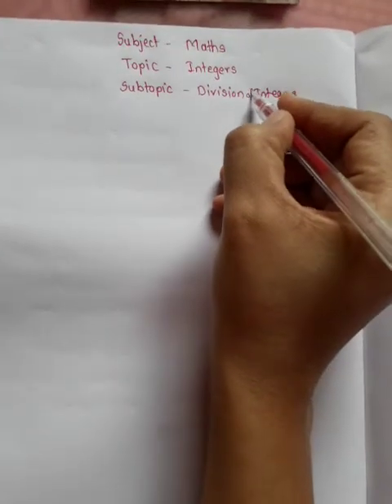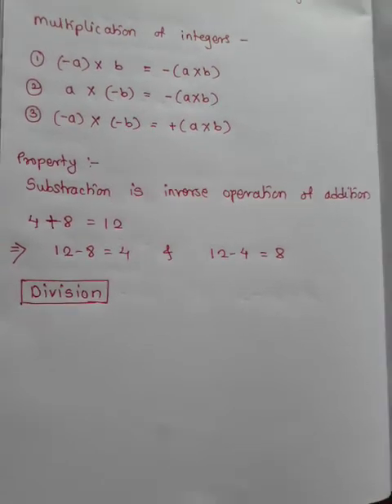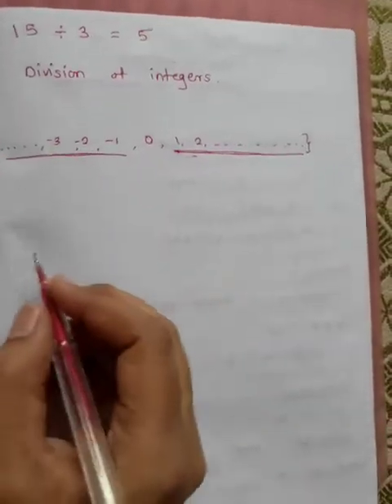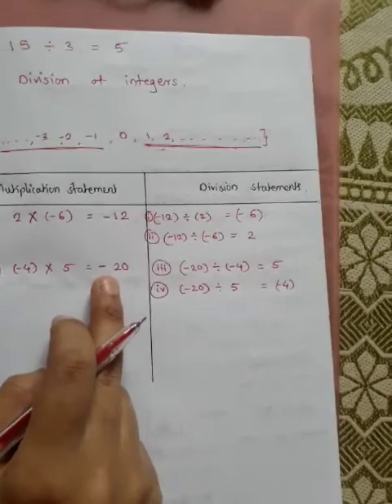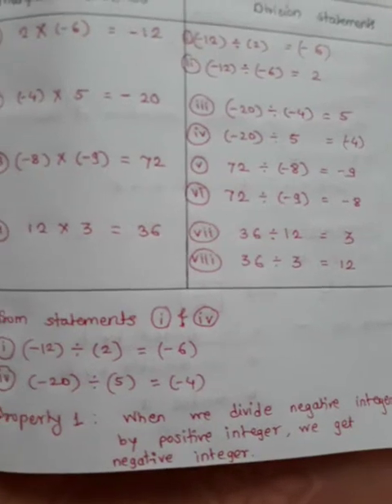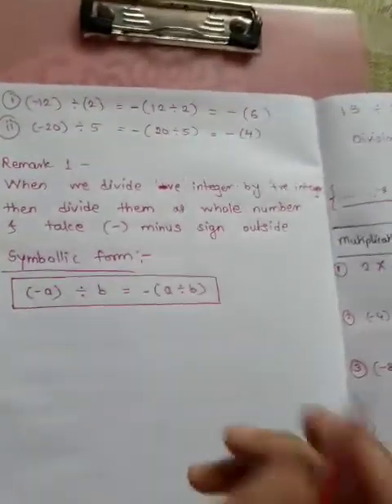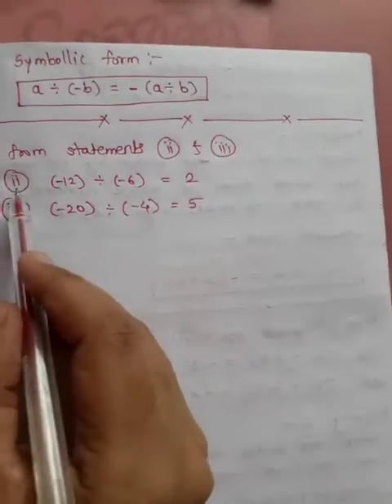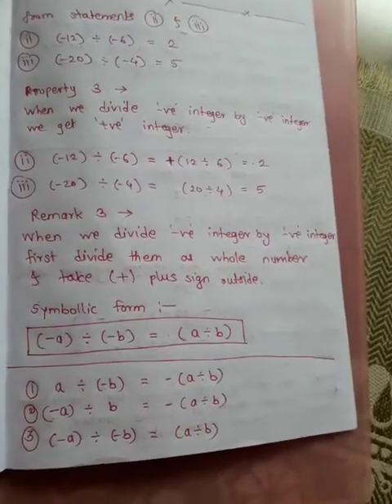7th class CBSE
Integers | Division of integers